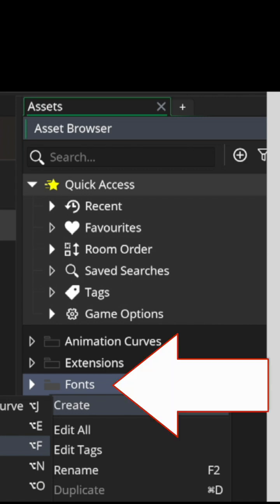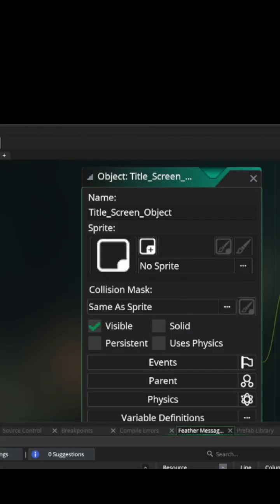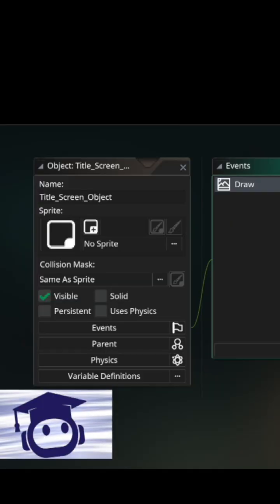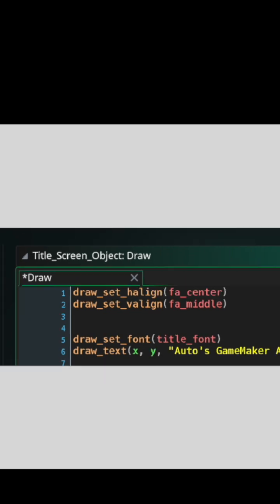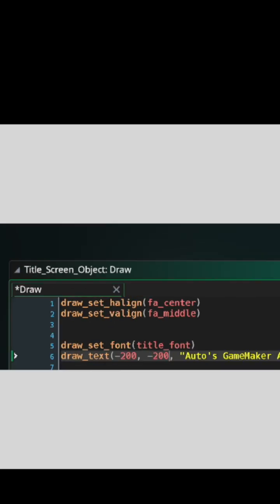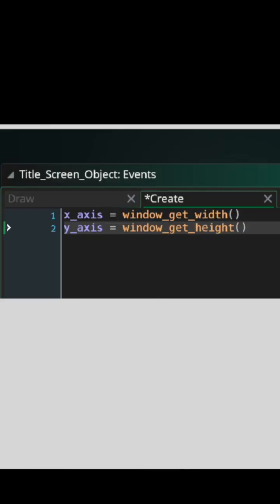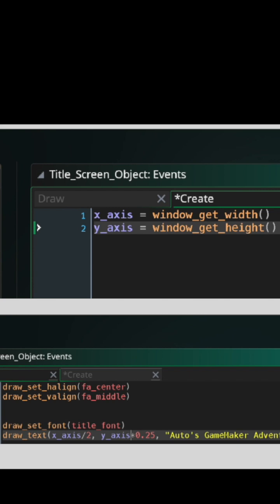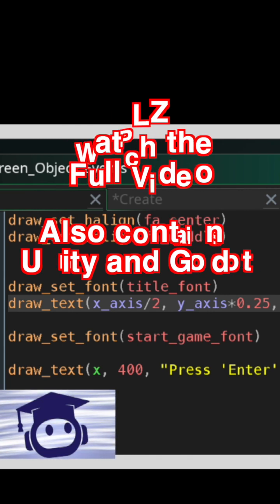GameMaker - Simple Title Screen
This short includes the summary section of my video where I show how to make a simple title screen for Unity, Godot, and GameMaker Studio.